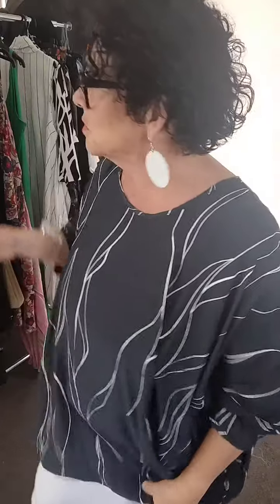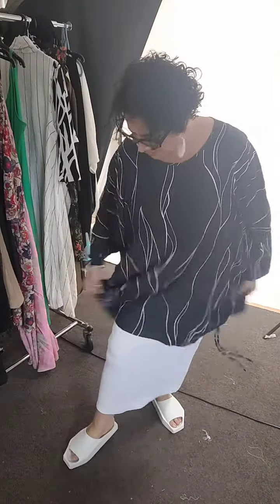TCD - Drawstring Haven - Dark Navy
The Gathered Side Haven Top is a One Size fits all. Wide enough for all and fluid n light weight too keep cool. Natural fabrics, washed and sensible length.